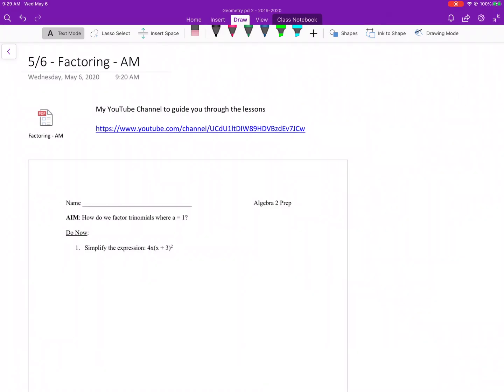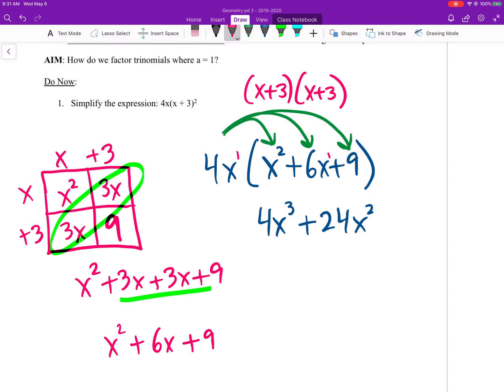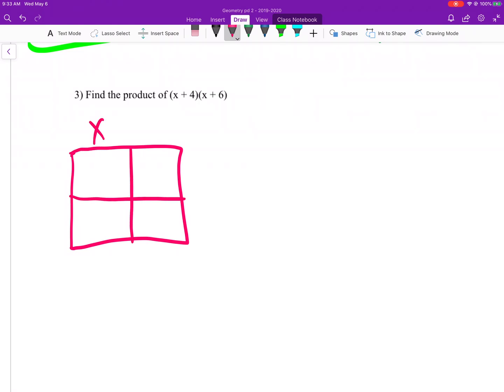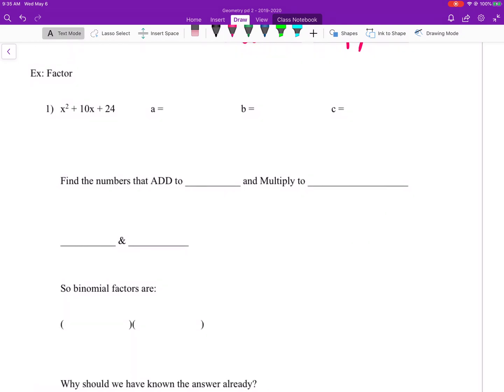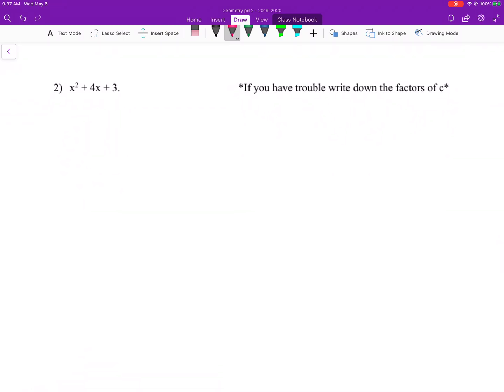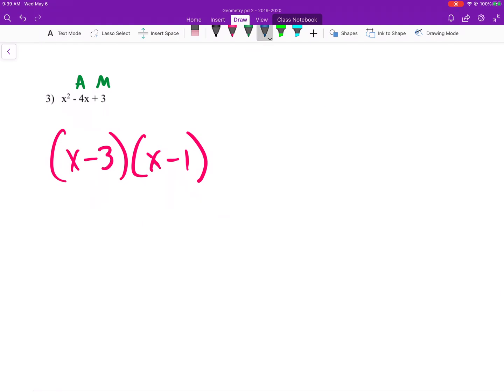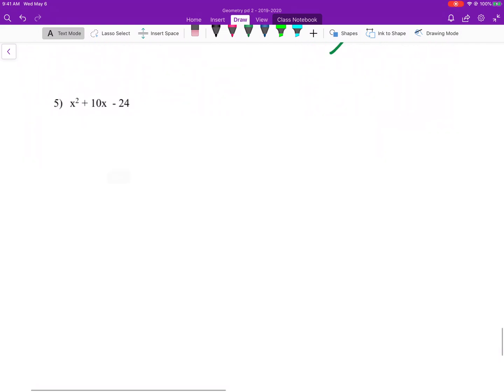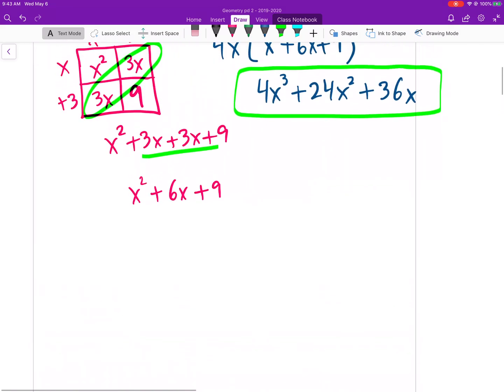5/6 - Factoring - AM